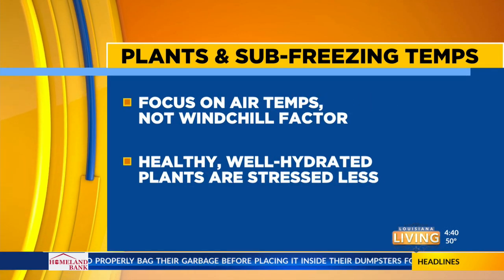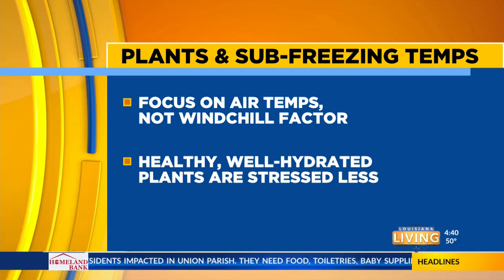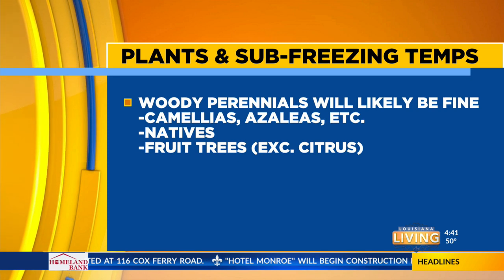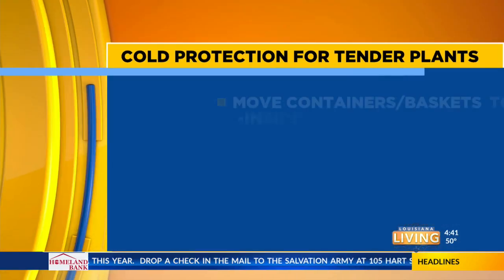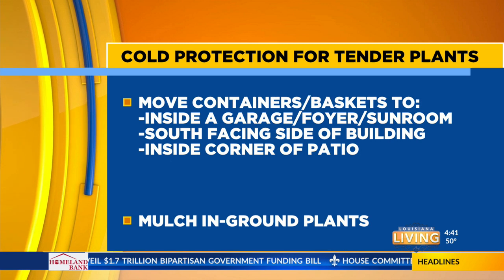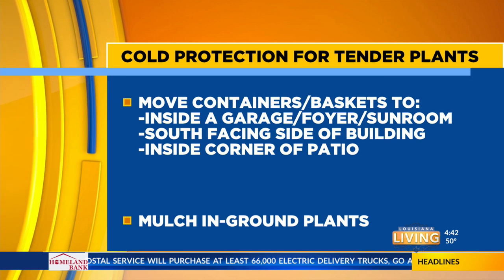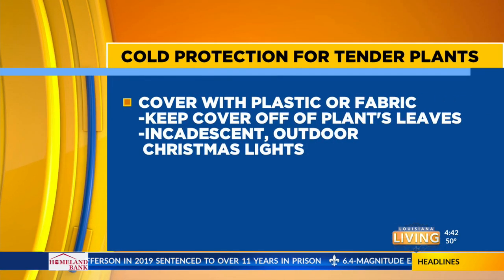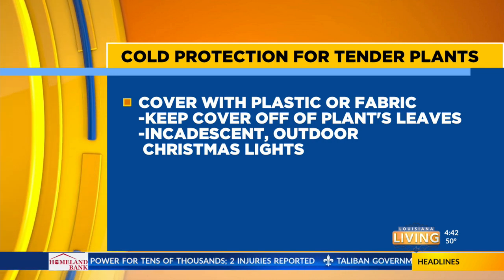Louisiana Living: In the Garden with Kerry Heafner